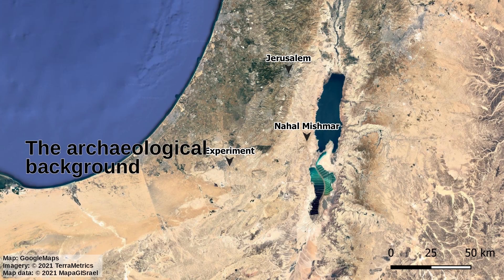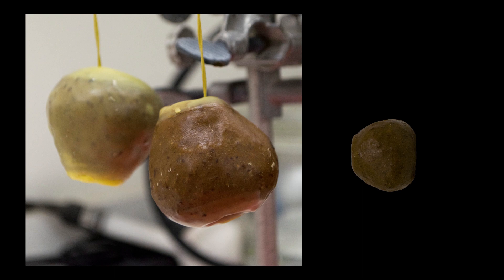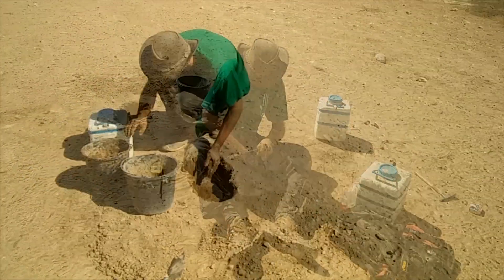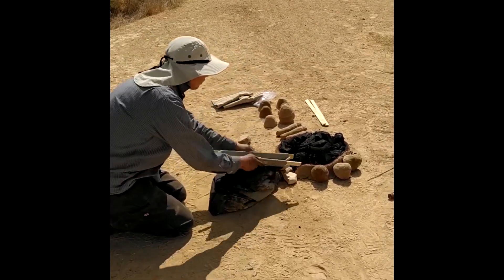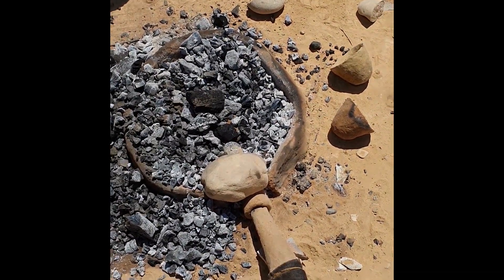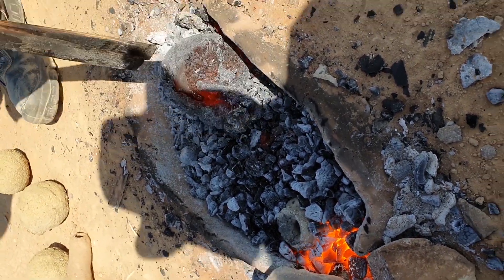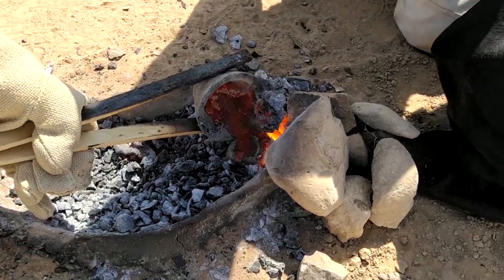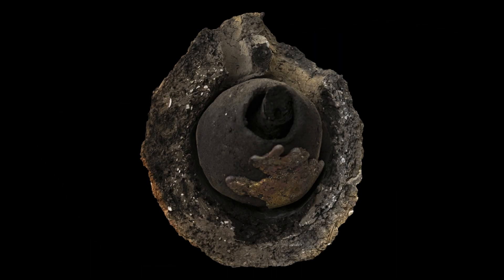A-mace-ing know-how: Reconstructing Southern Levantine Metallurgy in the Chalcolithic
Thomas Rose (1,2), Yarden Pagelson (1) and Yuval Goren (1)
(1) Department of Bible, Archaeology and Ancient Near East, Ben-Gurion University of the Negev (Israel)
(2) Department of Antiquity, Sapienza University of Rome (Italy)

The metallurgical technology of the Chalcolithic Southern Levant is scarcely represented in the archaeological record. While some (s)melting installations are known, the preserved remains are by no means sufficient to allow a detailed reconstruction of the metallurgical process chain from the archaeological record alone. Additionally, especially remains from the lost-wax casting process – used to make e.g. most of the metal objects found in the Nahal Mishmar hoard – were not found yet, except for mould remains left on the objects. The whole process, i.e. melting a copper alloy and using it for lost-wax casting, was aimed to be reconstructed in an archaeological experiment to answer two main questions: Does the experimental reconstruction of the melting process produce features comparable to those found in the archaeological record? Can the remains from the lost-wax casting process be identified in the archaeological record? The archaeological experiment consisted of three parts: Recreating the mould and crucibles, melting and casting, and testing the identifiability of the mould remains. A mace head was chosen as template and three different local clays were used for the crucibles to gain inferences about their behaviour in metallurgical processes. Due to the scarcity of the archaeological record, large parts of the wax modelling and mould preparation process were considerably inspired by ethnographical records from Nepal and India. The experiments did not succeed in melting the metal. However, they were successful in producing many of the features observed in the archaeological record and giving valuable indications about the (in)visibility of the lost-wax casting technology.